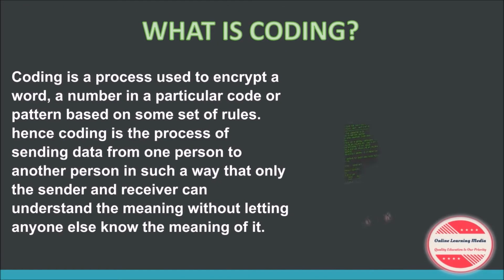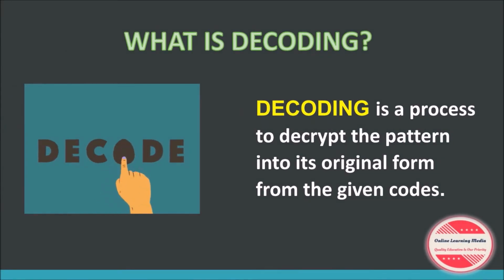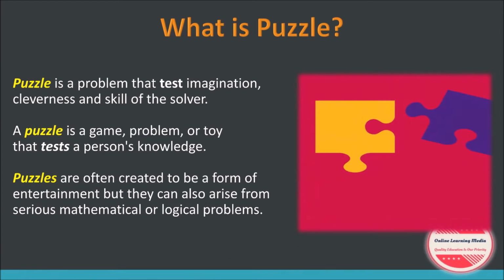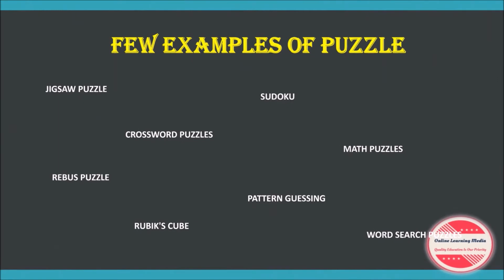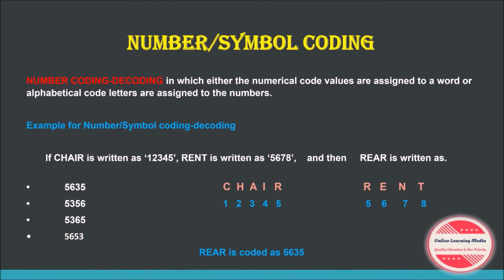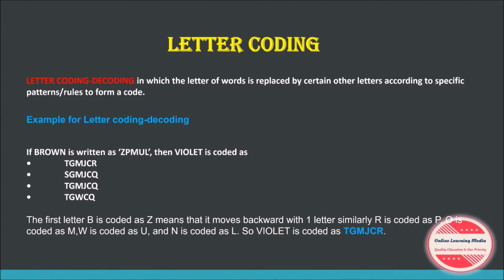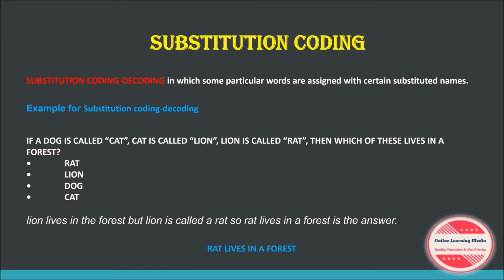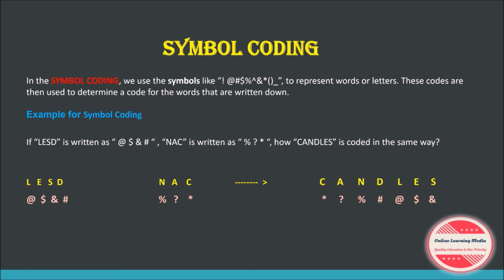Kendriya Vidyalaya Sanghtan | Computer Science | Code and Decode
Online Learning Media presents another Video for Kendriya Vidyalaya Sanghtan students. This Video is on Computer Science Subject and Topic is "Code and Decode".

Through this Video, students will able to understand:

1. Coding.
2. Decoding.
3. Puzzle Tests
4. Examples of Puzzle Test.

Since March 2020, all the countries are facing issues of COVID-19 Pandemic and due to this, Schools are being closed and student's have to study at their home through Online Mode. Due to this, many students are not able to understand the Concepts and they are securing less marks.

Therefore, Online Learning Media, has taken an Initiative to provide Youtube Classes to all students of CBSE board from Class 1 to Class 12.